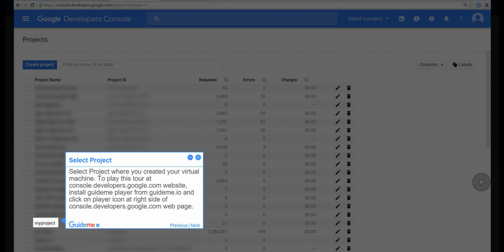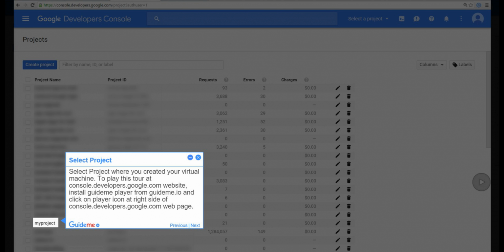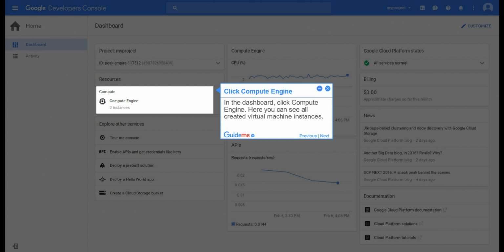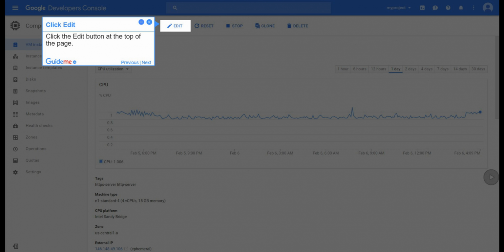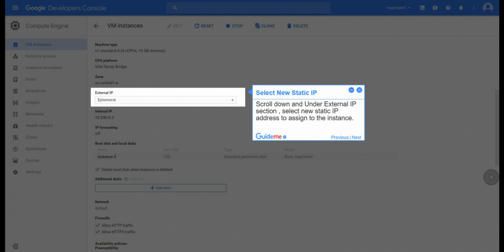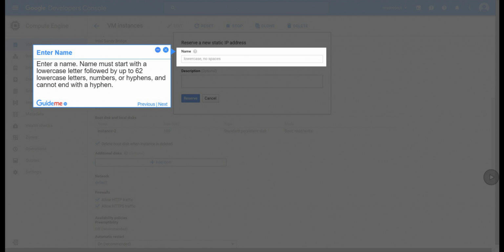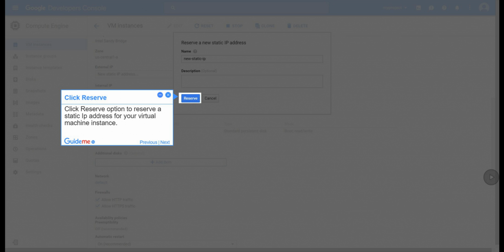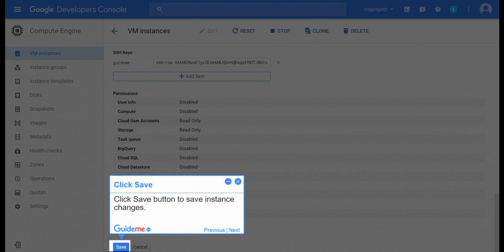How to Reserve a Static IP For Your Virtual Machine on Google Cloud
Tour : Google Developer Console: How to Reserve a Static IP For Your Virtual Machine on Google Cloud @googlecloud @google

 Step 1. Select Project
 Step 2. Click Compute Engine
 Step 3. Select Instance
 Step 4. Click Edit
 Step 5. Select New Static IP
 Step 6. Enter Name
 Step 7. Click Reserve
 Step 8. Instance Static IP
 Step 10. Visit GoLearningBus.Com for More Google Cloud Training

1.Select Project
Select Project where you created your virtual machine. To play this tour at console.developers.google.com website, install guideme player from guideme.io and click on player icon at right side of console.developers.google.com web page.
2.Click Compute Engine
In the dashboard, click Compute Engine. Here you can see all created virtual machine instances.
3.Select Instance
Click the name of the instance that you want to assign a static IP.
4.Click Edit
Click the Edit button at the top of the page.
5.Select New Static IP
Scroll down and Under External IP section , select new static IP address to assign to the instance.
6.Enter Name
Enter a name. Name must start with a lowercase letter followed by up to 62 lowercase letters, numbers, or hyphens, and cannot end with a hyphen.
7.Click Reserve
Click Reserve option to reserve a static Ip address for your virtual machine instance.
8.Instance Static IP
You can see reserved static ip address here.
9.Click Save
Click Save button to save instance changes.
10.Visit GoLearningBus.Com for More Google Cloud Training
Visit GoLearningBus.Com for more Google Cloud guided tours and training. For only $10 you can access more than 300 apps for a lifetime of learning and training.